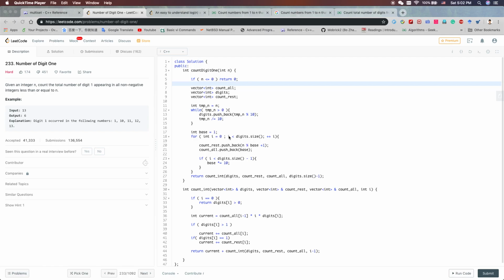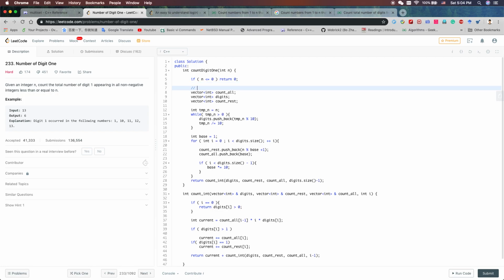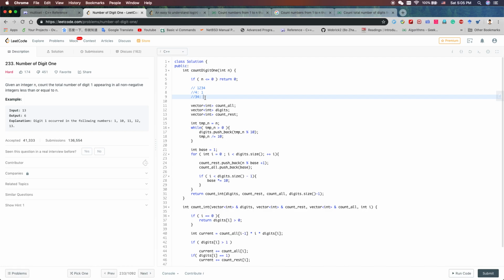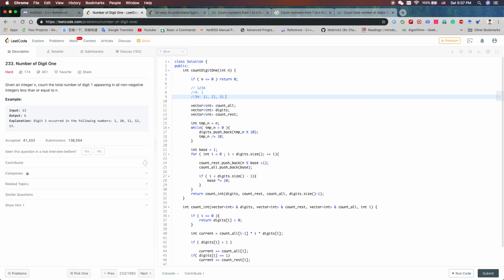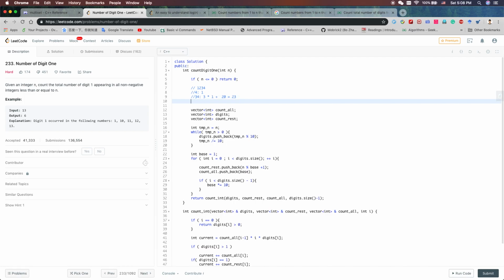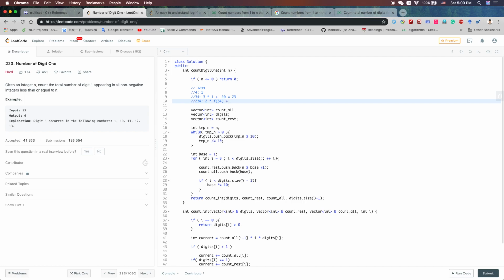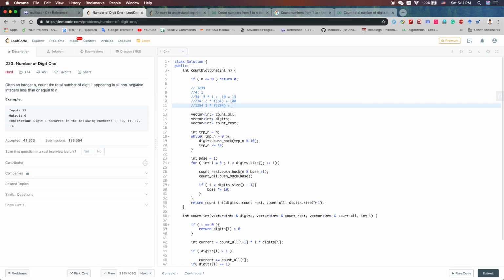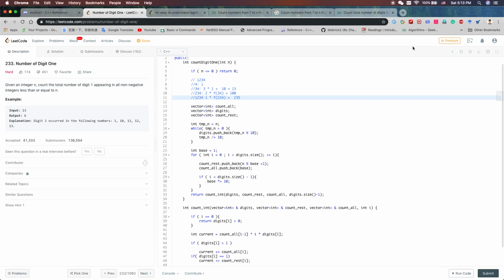Number of Digit One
Talk about a solution for a problem on leet code